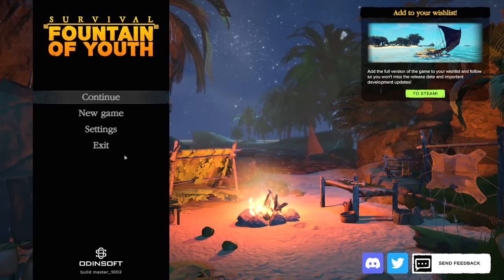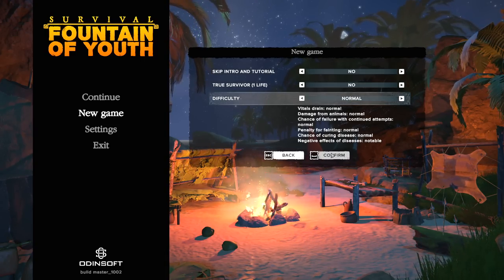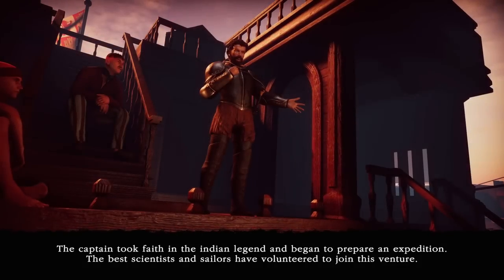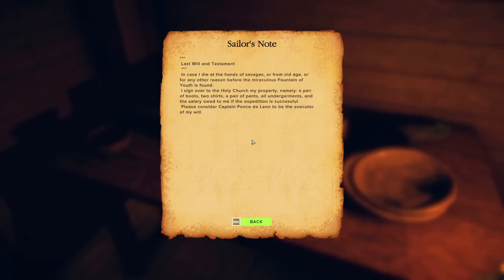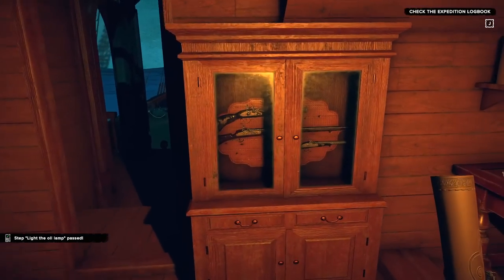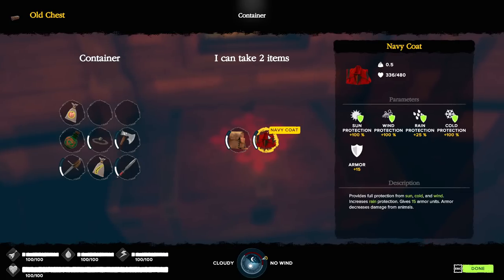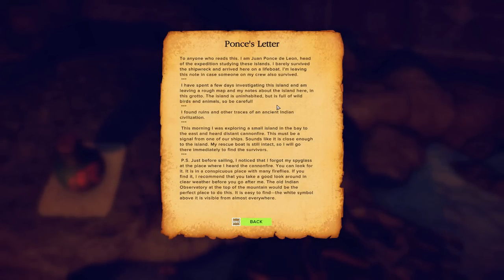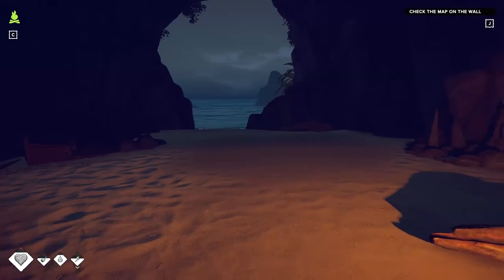Survival : Fountain of Youth - Open World Sandbox Island Survival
Survival fountain of youth gameplay with Splat! Let's Play Survival Fountain of Youth and check out a game where you'll get marooned on an island in the 1600's and have to craft your way out of it.